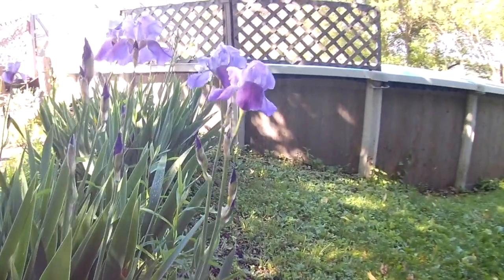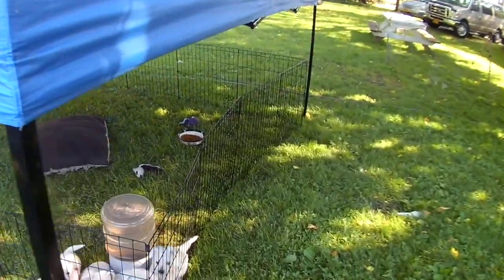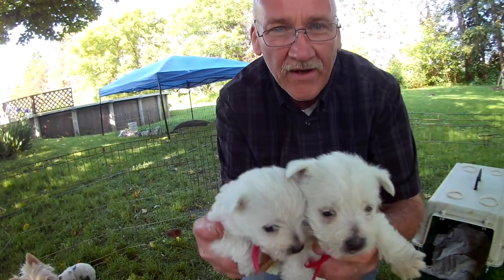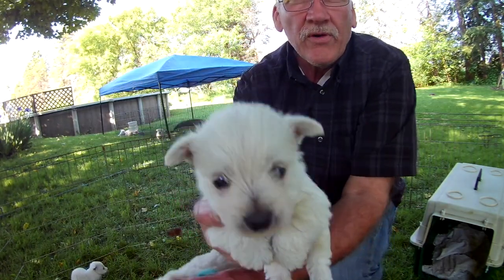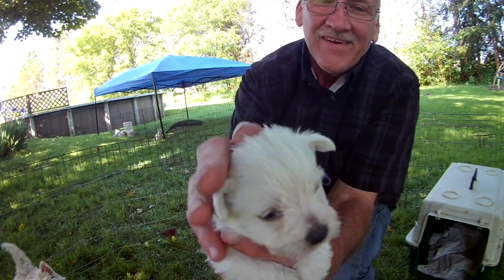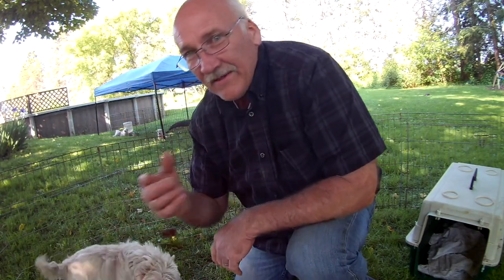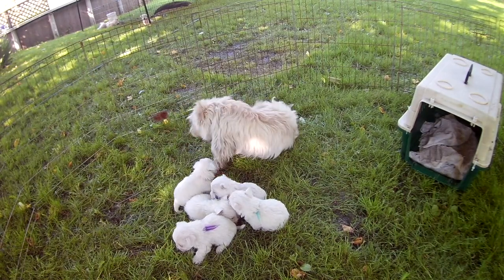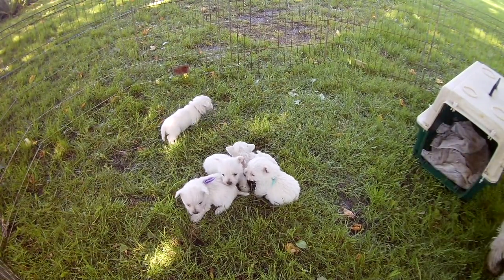West Highland White Terrier Robin is Outside With her pups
This video is about Robins Litter Outside filmed  5-11-19